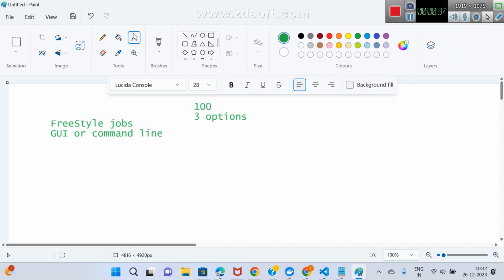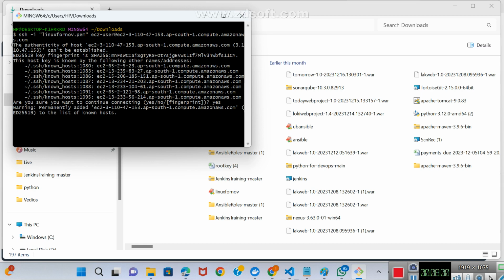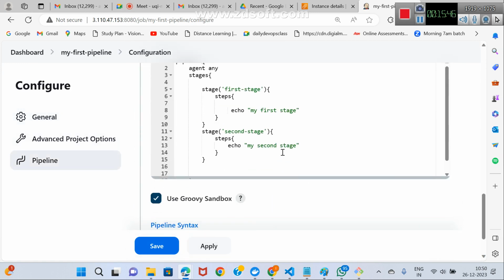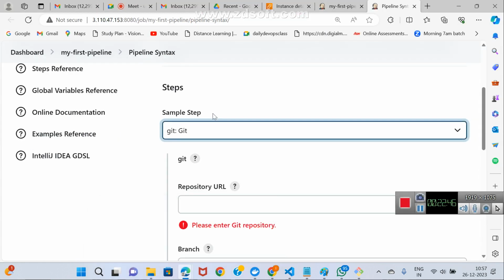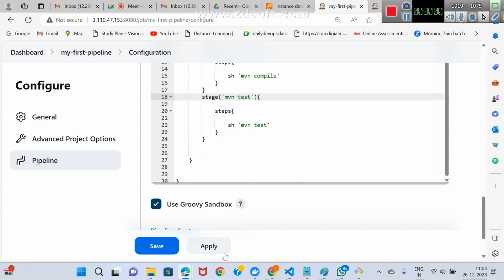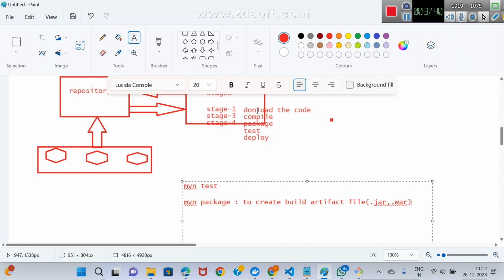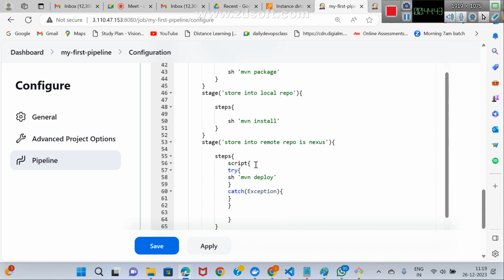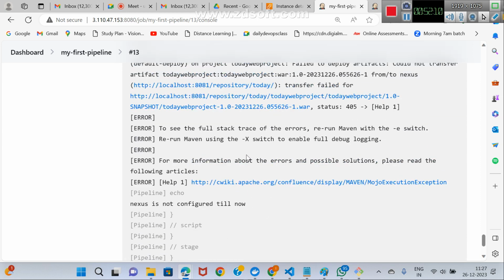Jenkins Piepeline s1